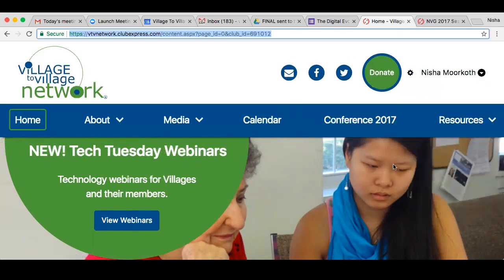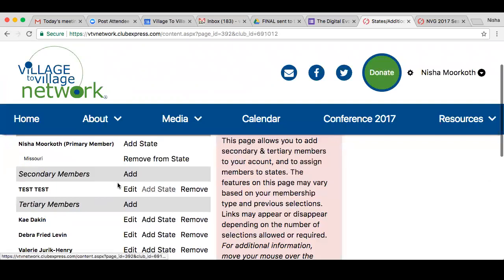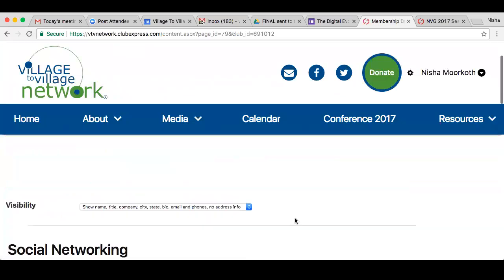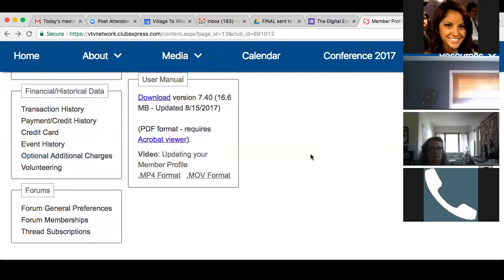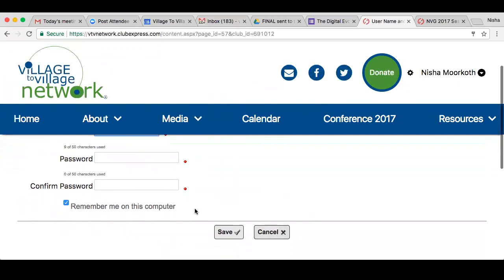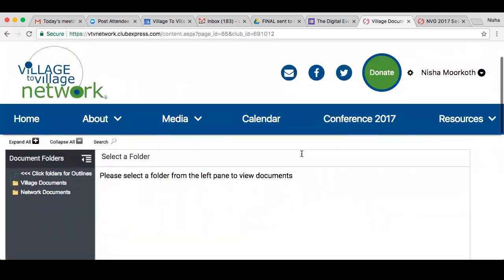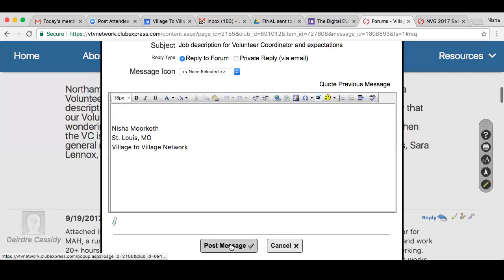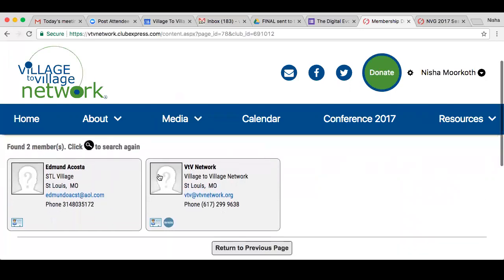New Member Orientation Oct. 18, 2017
The Village to Village Network is the essential tool that enables community members to build and sustain thriving Villages. The Network creates interactions that connect Villages with resources, education and expertise.